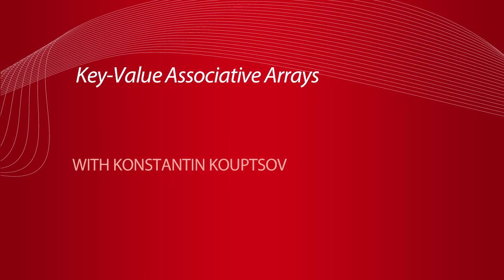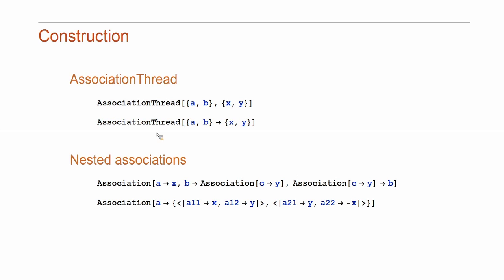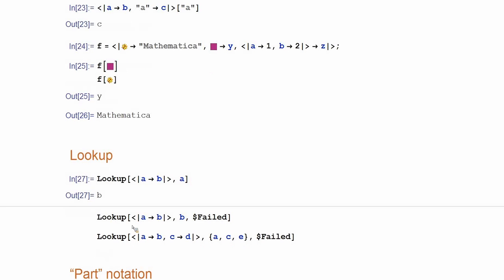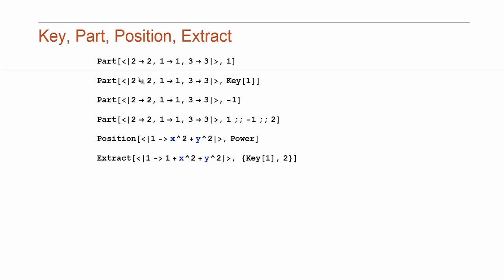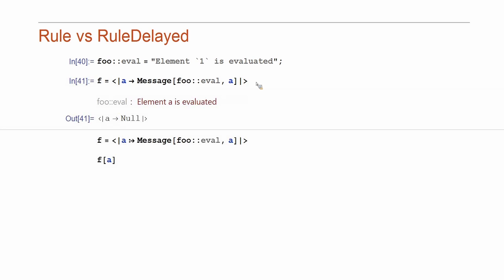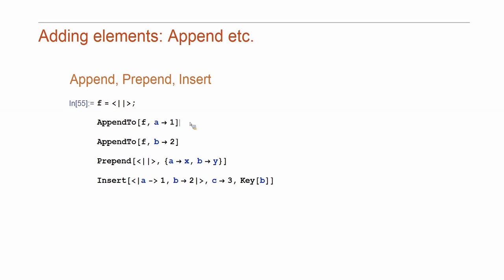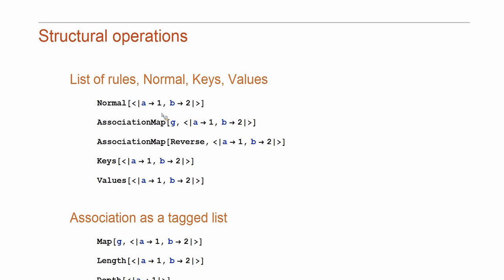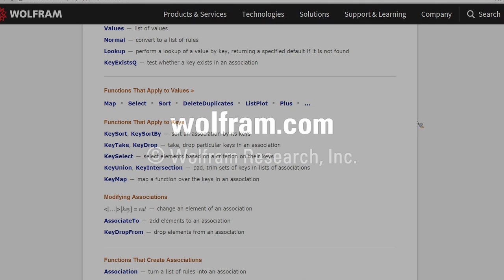Key Value Associative Arrays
Konstantin Kouptsov introduces associations using keys and values in Mathematica 10, including a developer's look "under the hood" at the internal structure.